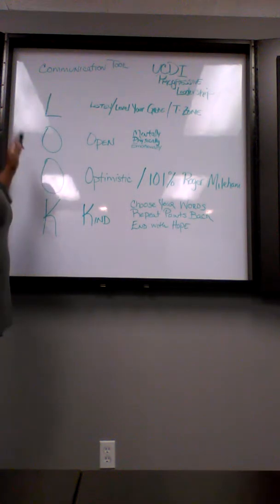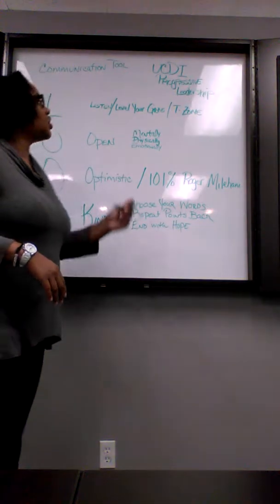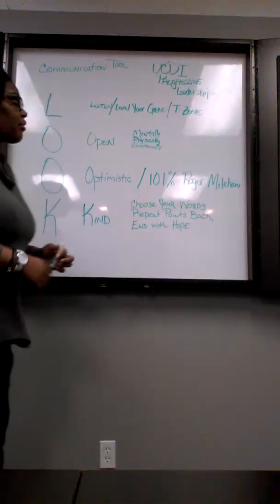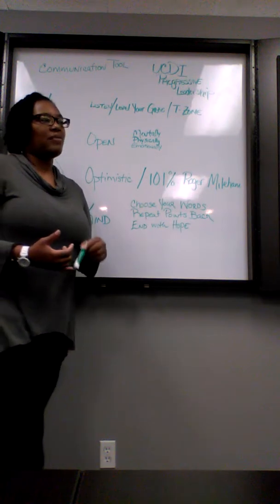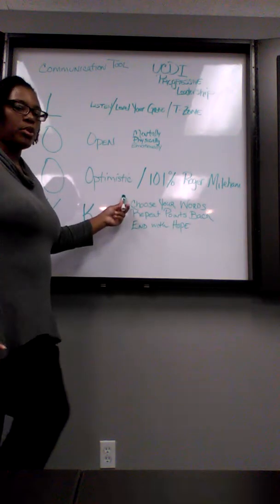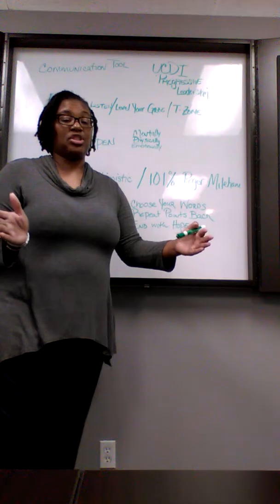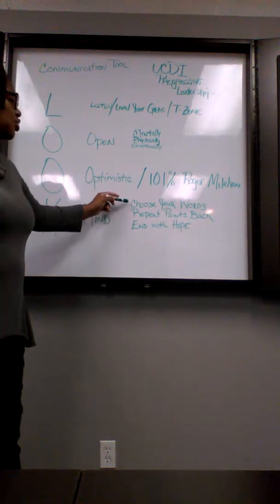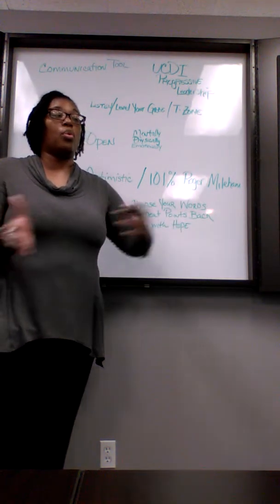LOOK UCDI PL Series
Communication tool developed for UCDI's Progressive Leadership and Mentoring Curriculum. A simple tool designed to enhance communication in a way practical for day to day interactions- be they professional or personal. UCDI You CAN Do It